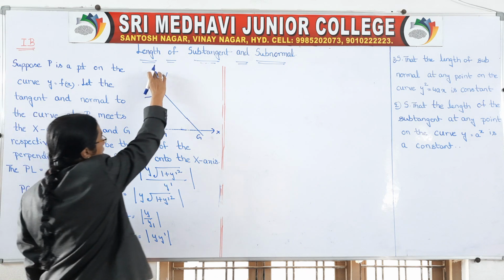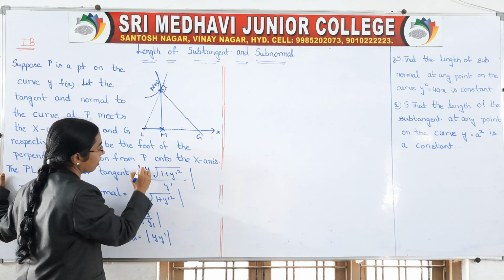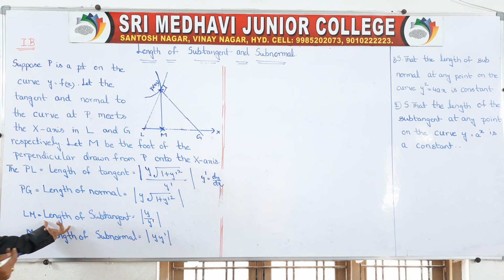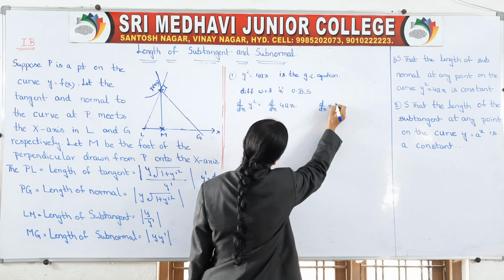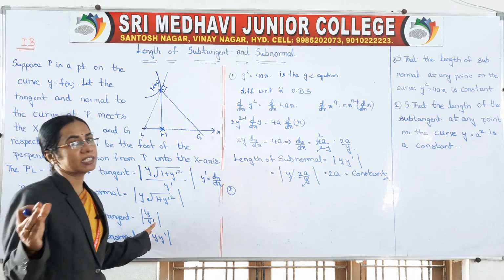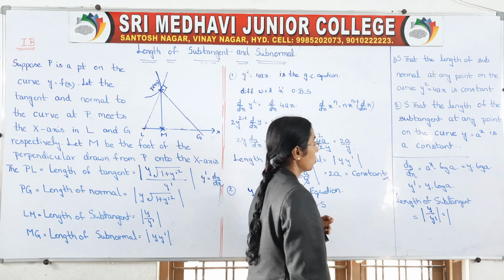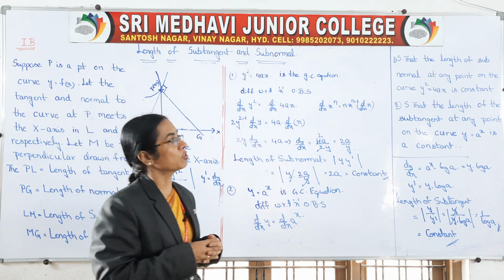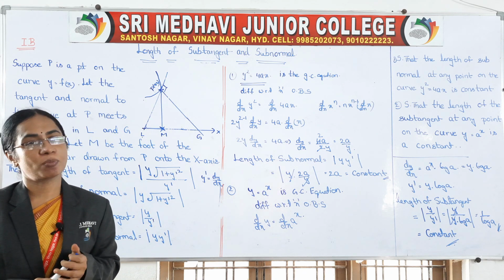(18 NOV 2020) LEGNTH OF THE SUBTANGENT AND SUBNORMAL